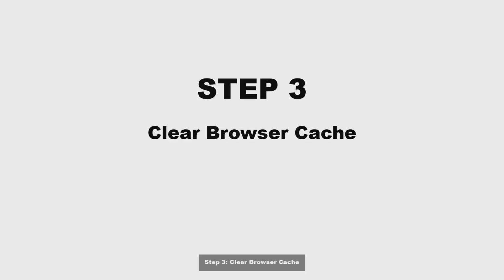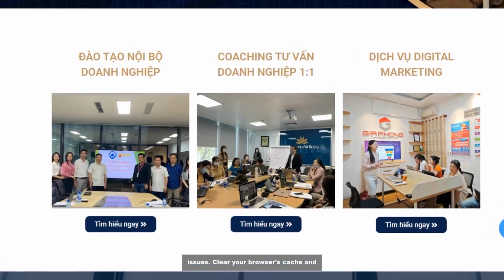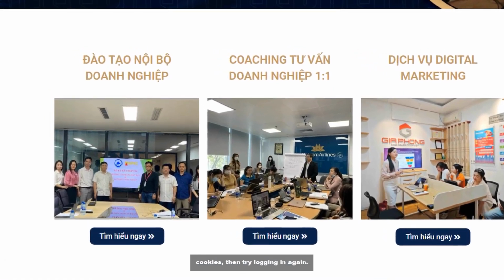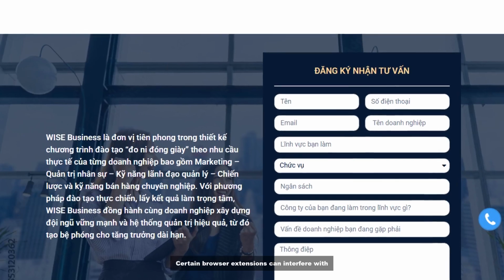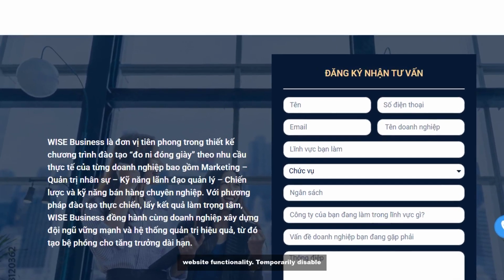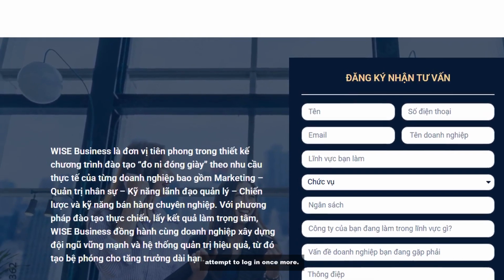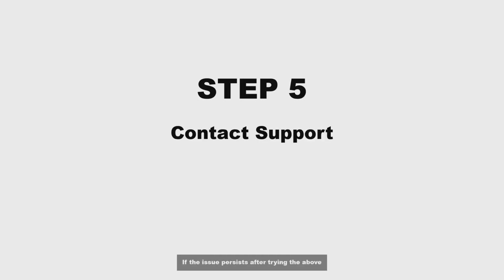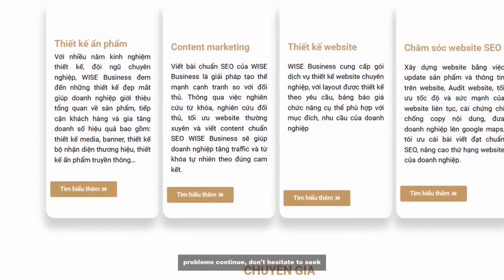How To Resolve Login Issues On Wise Business 2026 (QUICK FIX)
In this video, we will show you how to resolve login issues on Wise Business 2026 (QUICK FIX). If you're experiencing trouble accessing your Wise account, this guide will provide you with the solutions you need.